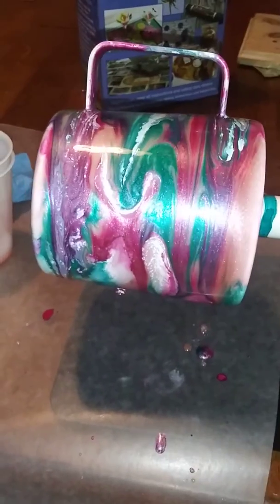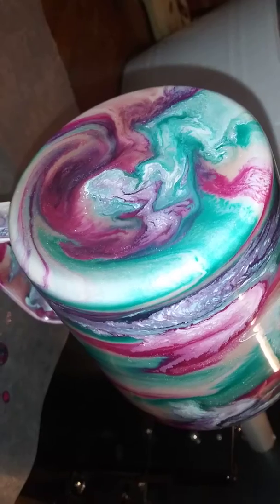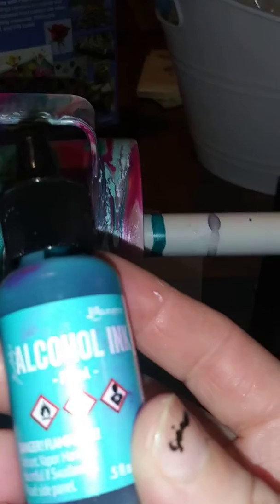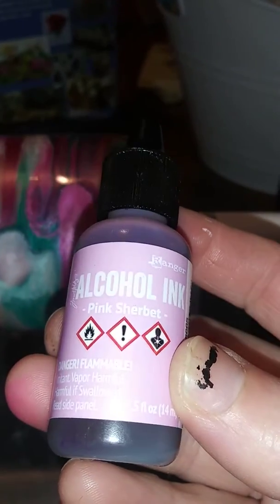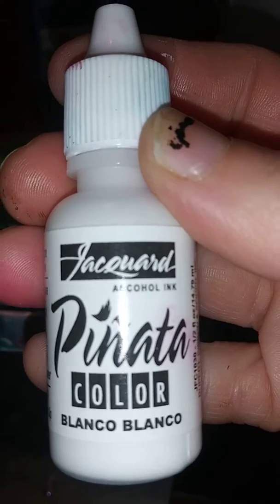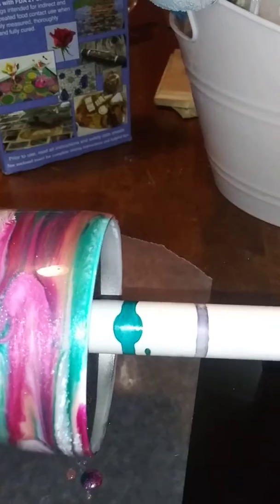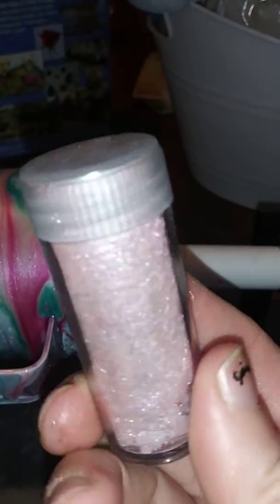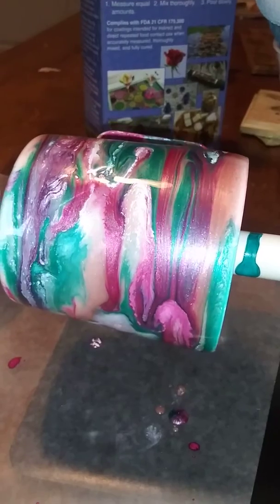Epoxy stainless steel cup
Epoxy alcohol ink stainless steel coffee cup